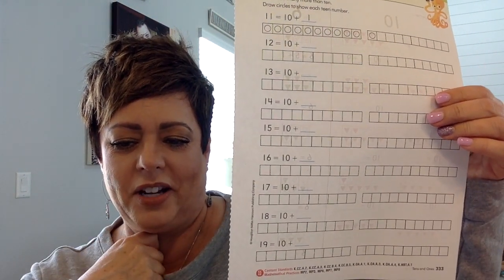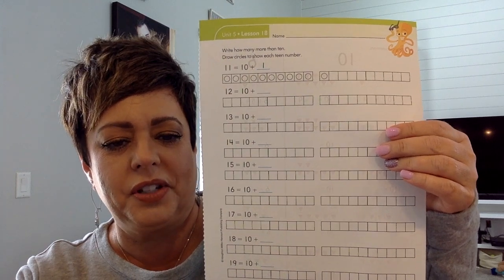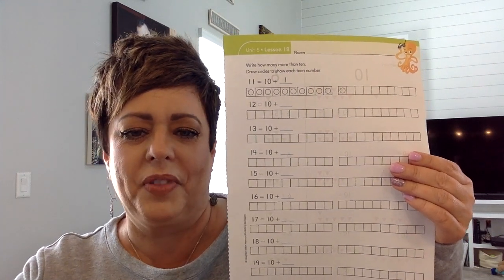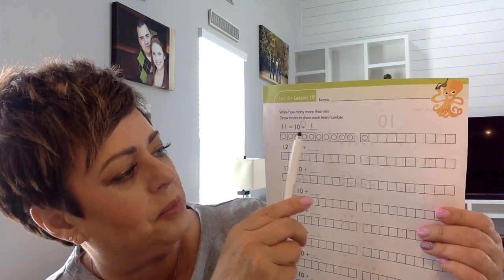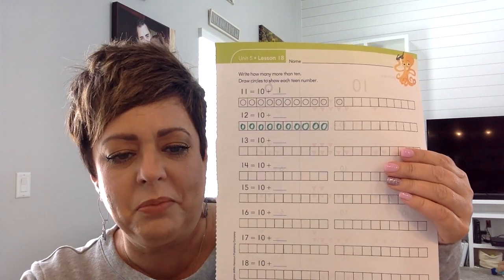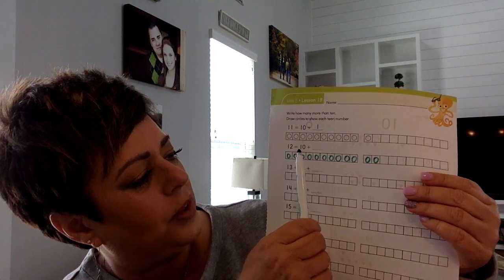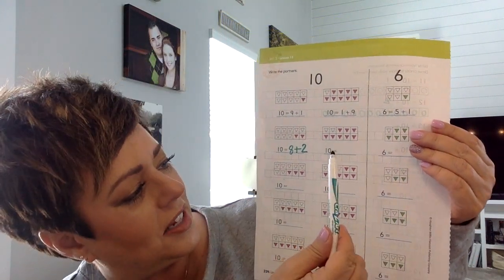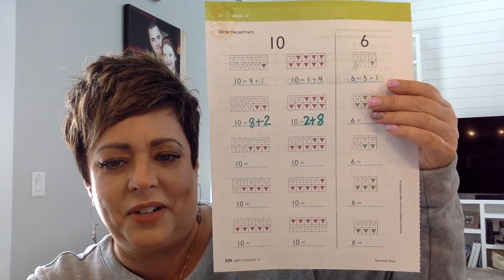Math 5 21 2020